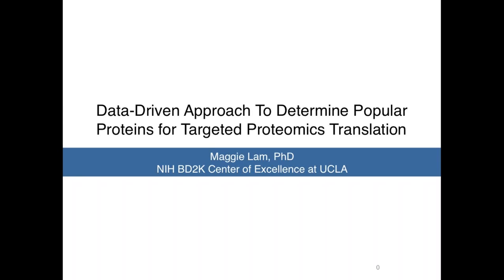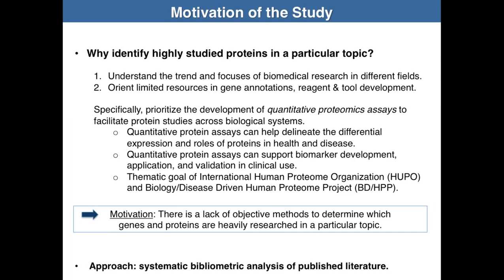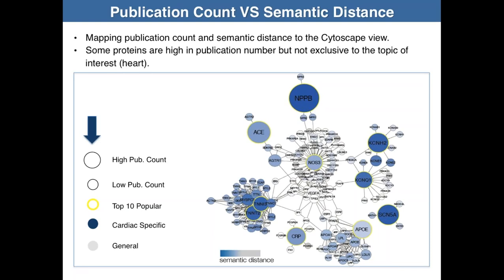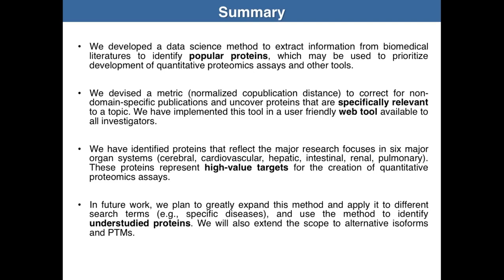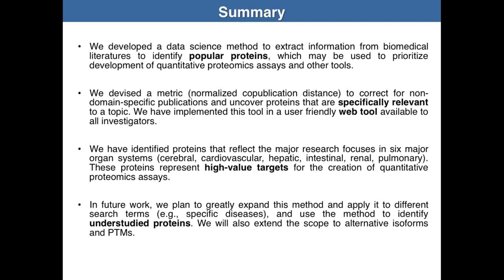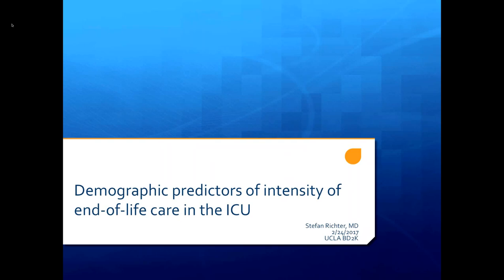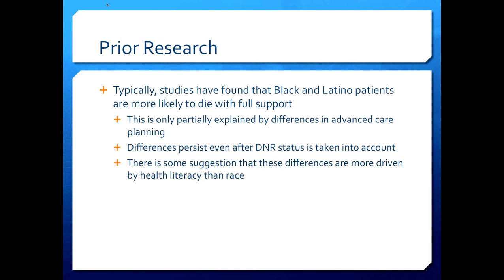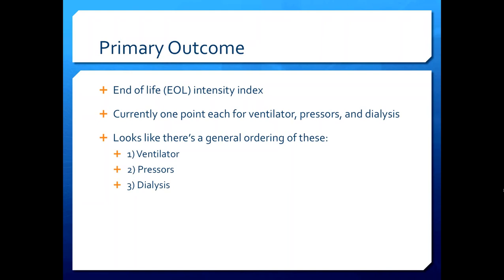Targeted Proteomics Translation & Demographic Predictors (Drs M. Lam & S. Richter 02/24/17)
"Data-Driven Approach To Determine Popular Proteins for Targeted Proteomics Translation of Six Organ Systems" and "Demographic predictors of intensity of end-of-life care in the ICU"
Presented by Dr Maggie Lam and Dr Stefan Richter of UCLA